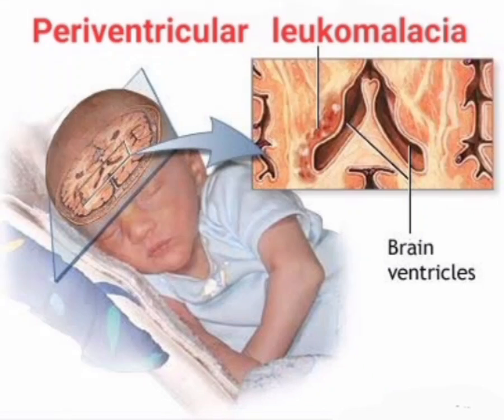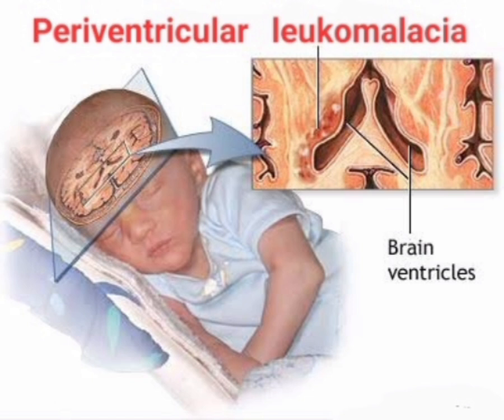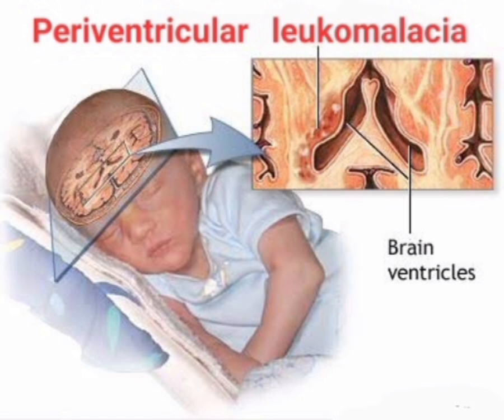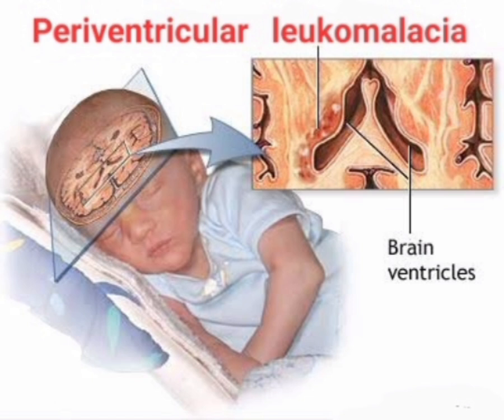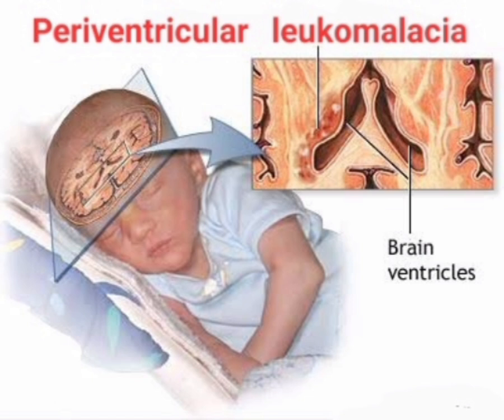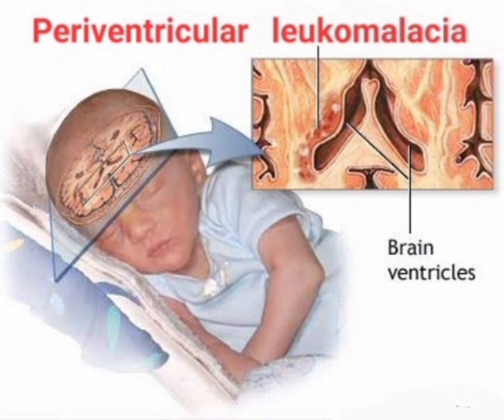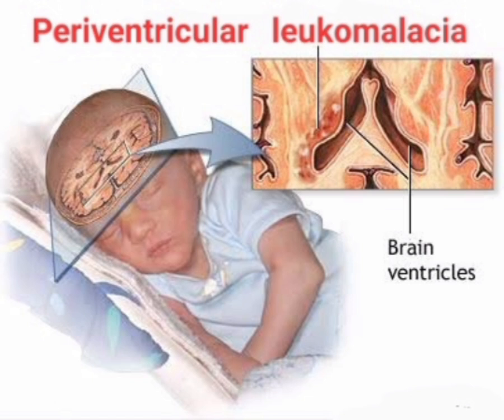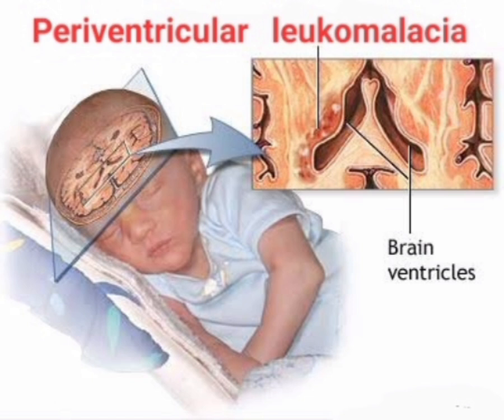Periventricular leukomalacia mrcpch Communication